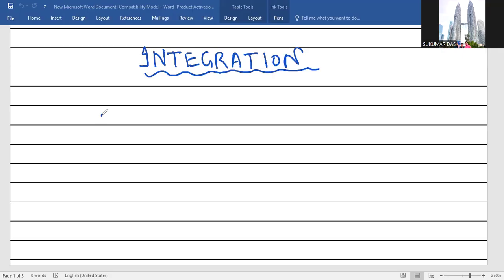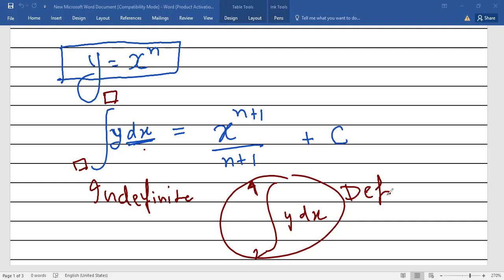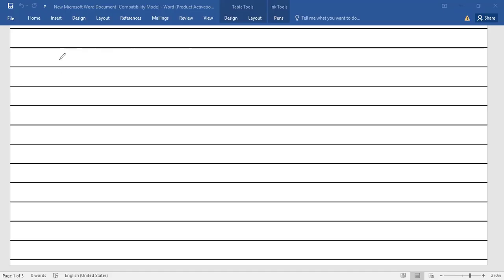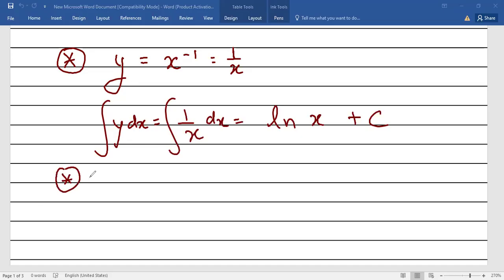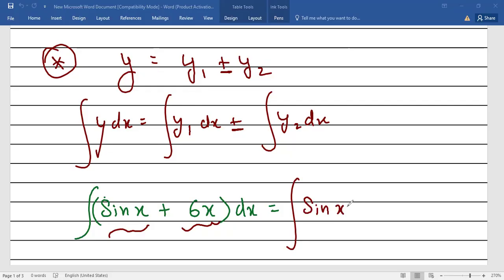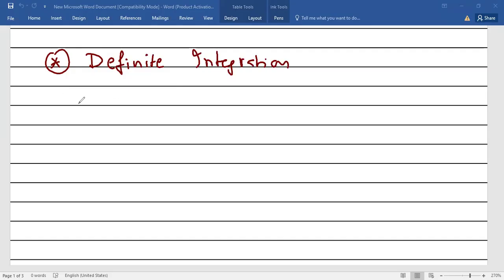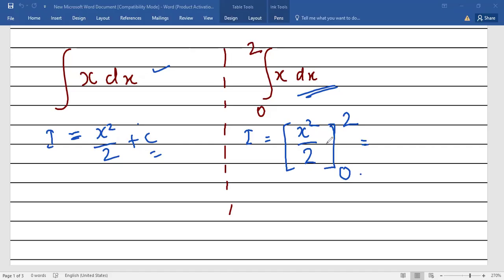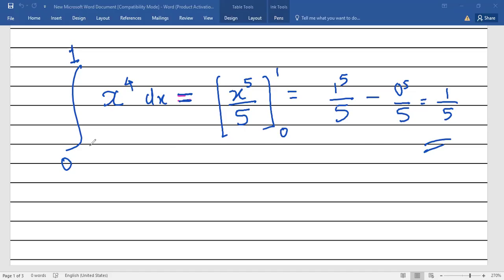Basics of Integration | Introduction to Integration | Calculus| Math ✍️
📚 Basics of Integration | Introduction to Integration | Maths ✍️
🔔 By Sukumar Das | 10+ Years of Teaching Experience | B.Tech, IIT Kharagpur

Welcome to Dhinexus – your trusted learning partner for Mathematics and beyond! In this video, Sukumar Das, an expert tutor with over 10 years of experience, explains the fundamentals of Integration in the simplest and most effective way.

✅ What you’ll learn in this live class recording session:

Relation between differentiation and integration
Indefinite vs. definite integrals
Standard integration formulas
Easy-to-understand solved examples

🎯 This video is perfect for:

Class 11 & 12 CBSE/State Board students
JEE / NEET / CUET /AP/IGCSE/IBDP aspirants
Calculus students

Anyone starting with calculus

💡 Why learn from Sukumar Das?

B.Tech from IIT Kharagpur
Mentored 200+ students
Proven results and clear teaching style